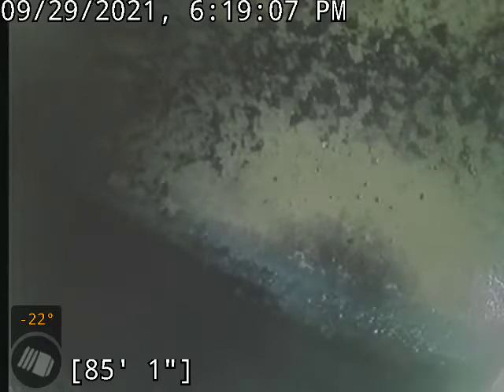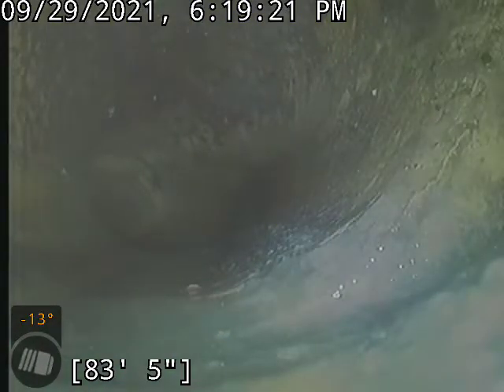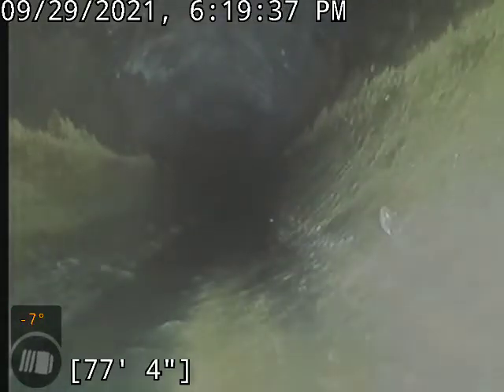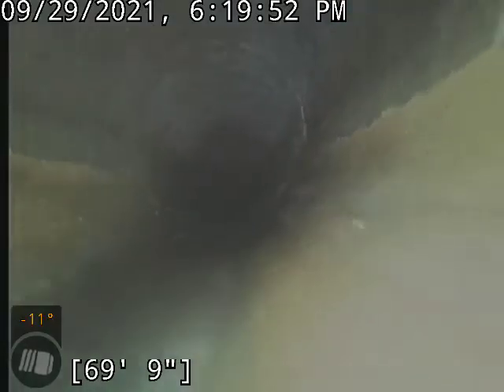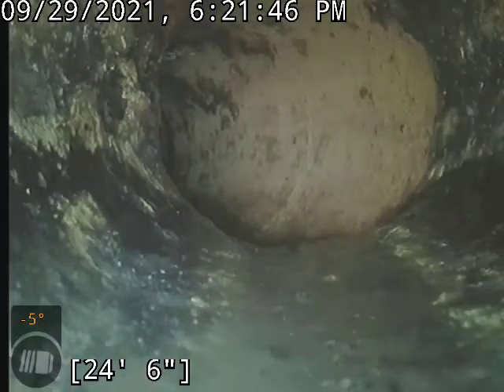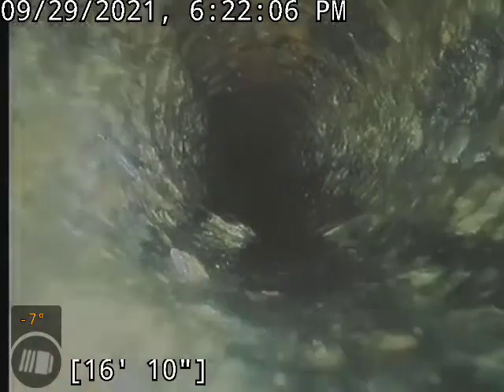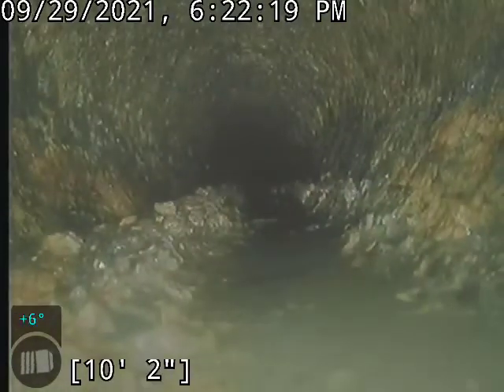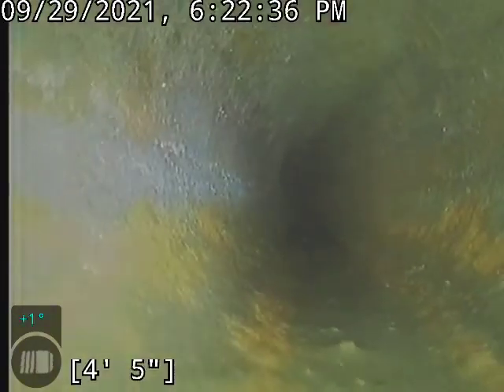5116 Windmill rd